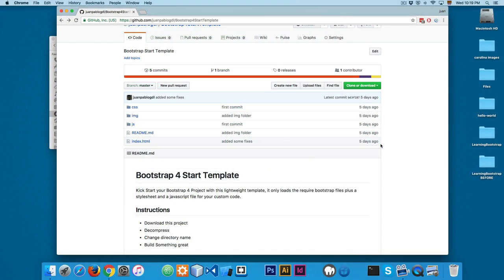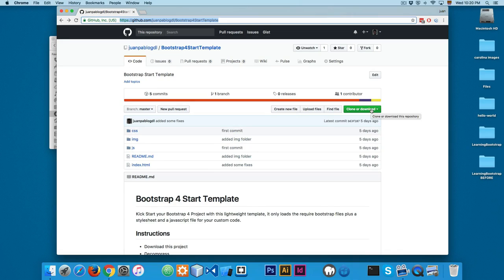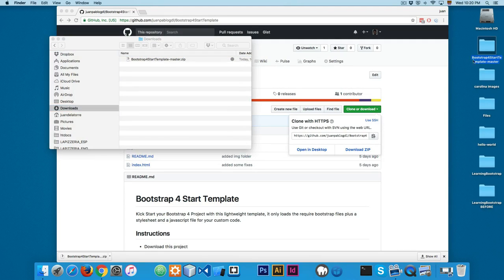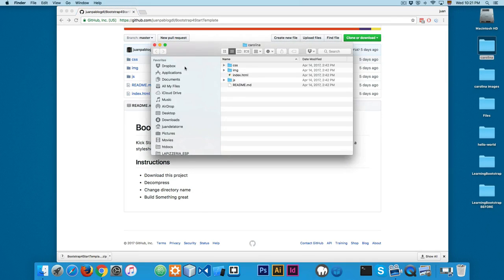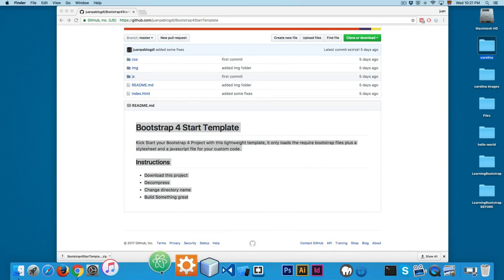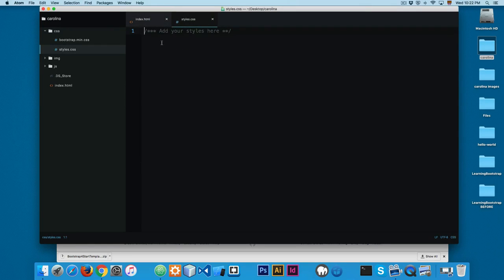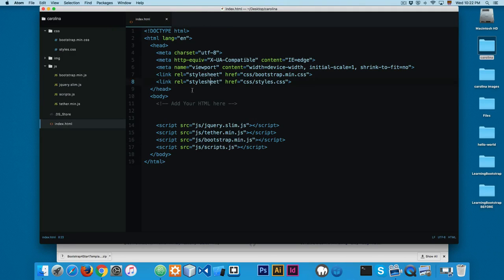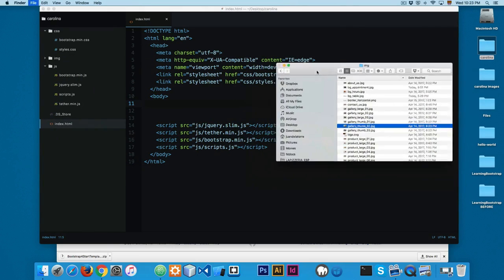How to start project in bootstrap 4 ||2018-2019